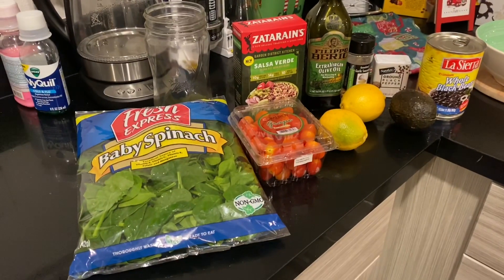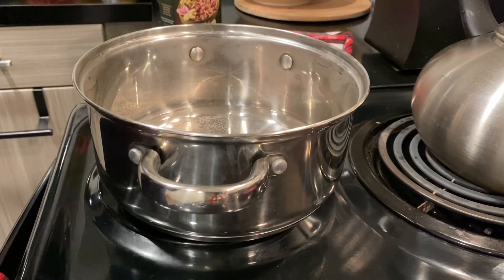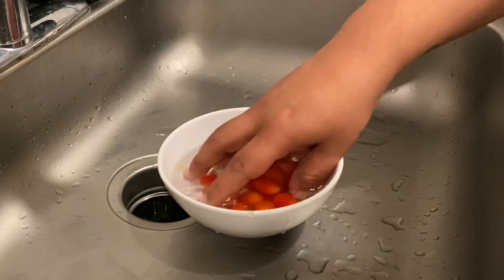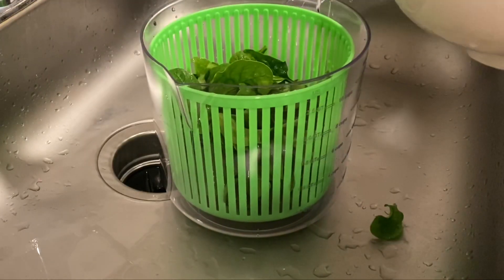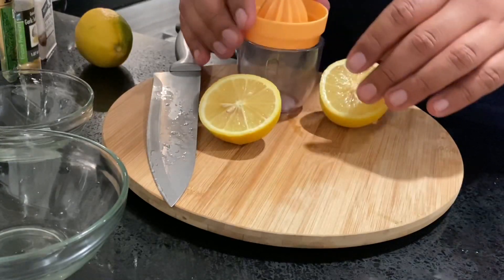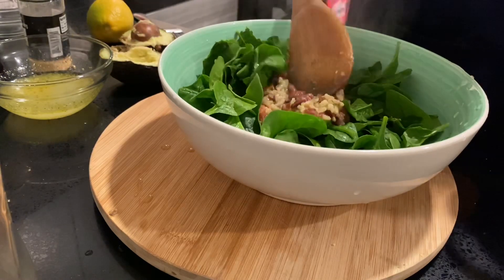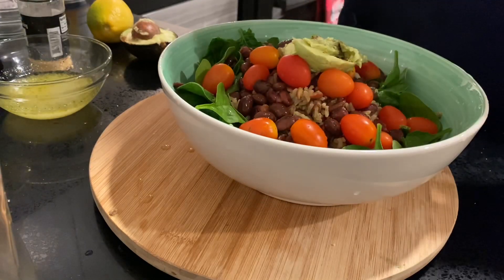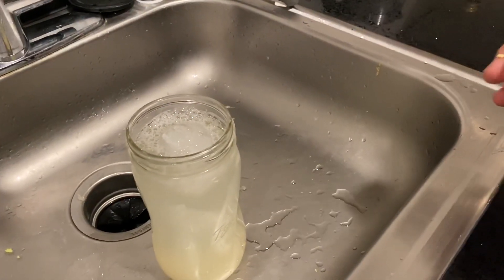Healthy Power Bowl 🥗: Budget Friendly (99 Cents Only Stores)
Hello you beautiful 99ers! In this budget meal episode, I show you how to make easy and healthy power bowl sale using all ingredients I found at the 99 Cents Only Stores (some items can also be found at Dollar Tree)

Baking on a budget has never been easier and fun! Join me every Wednesday as I whip up a budget family friendly meal for typically under $5 using all ingredients I purchased at the 99 Cents Only Stores and or Dollar Tree.

My channel is focused on helping you save money, make every penny count while getting name brands, healthy foods on a budget!

Spread the love you beautiful 99ers!

M

Friend Mail!

Posting schedule:

Monday’s: Dollar Tree Hauls and Walkthroughs

Wednesday’s : Budget meals!

Saturday’s: 99 Cents Only Stores Hauls and Walkthroughs